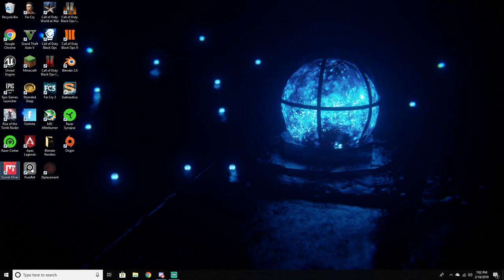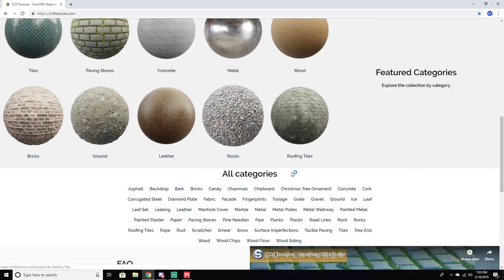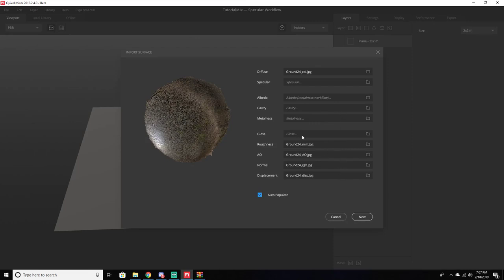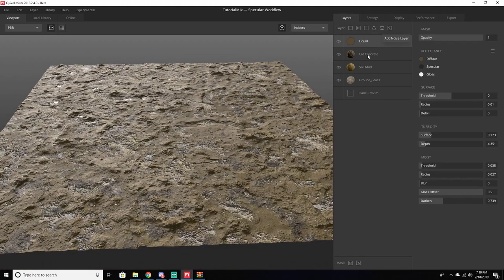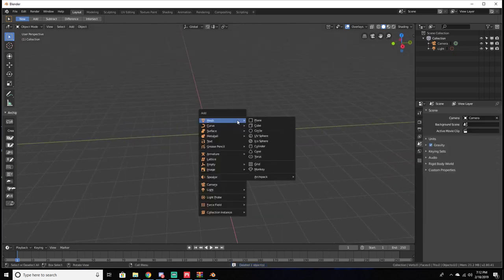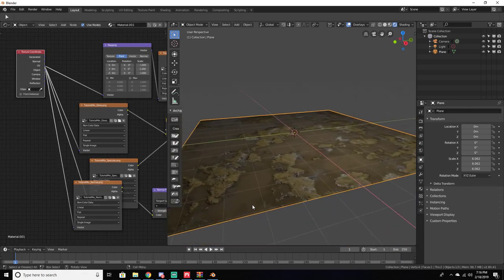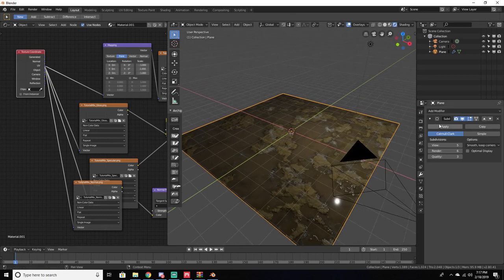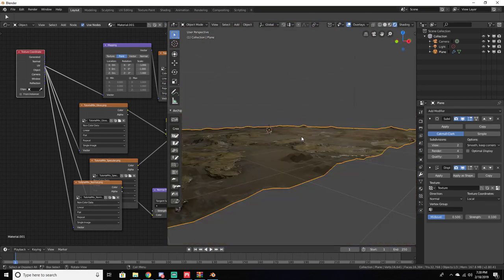How to make Realistic Textures in Blender for Free (Quixel Mixer)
In this tutorial I'll be going over how to make and mix textures for free in Blender using Quixel Mixer. It's currently free in beta and it's an amazing tool.